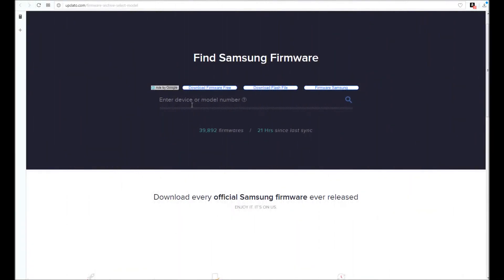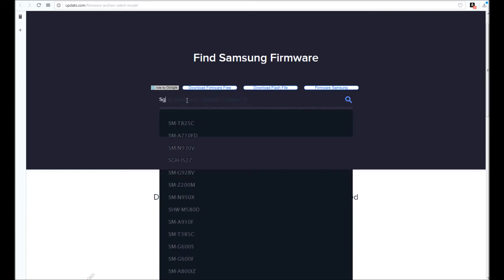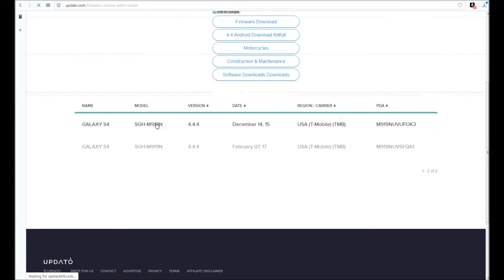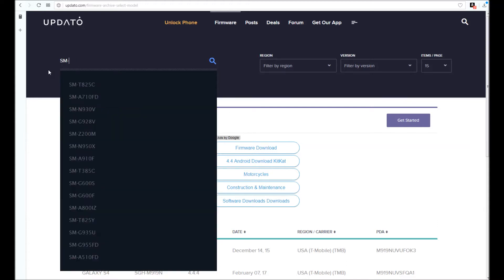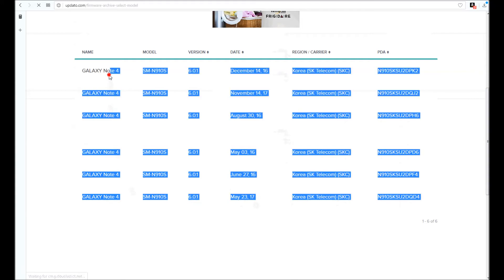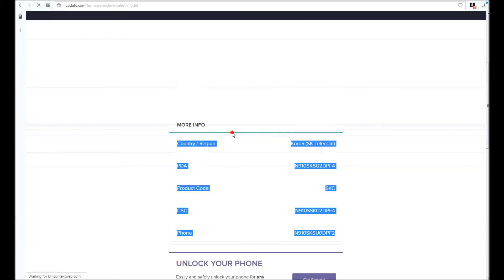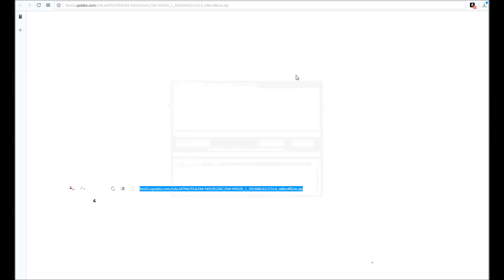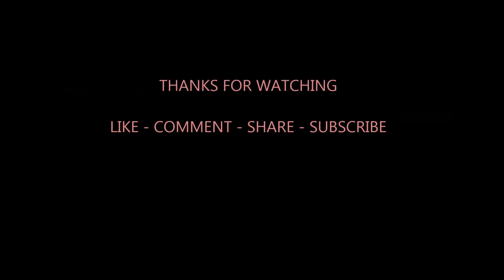Download any samsung firmware sammobile alternative (latest firmware only)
This video demonstrates how to get the latest firmware for your samsung mobile device running android.